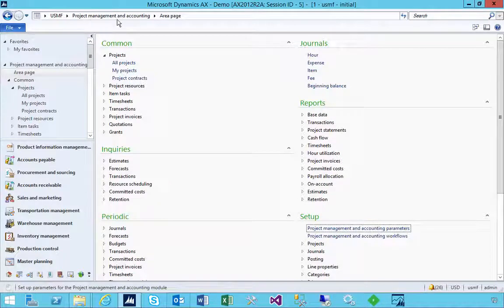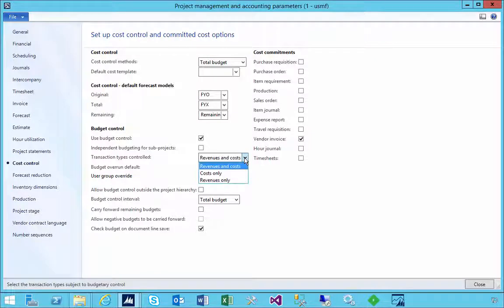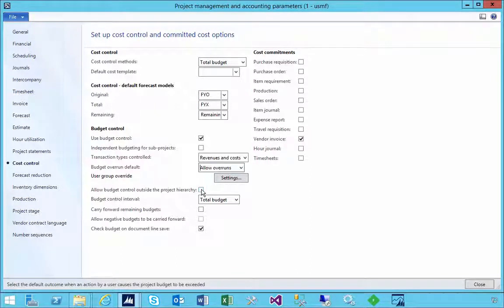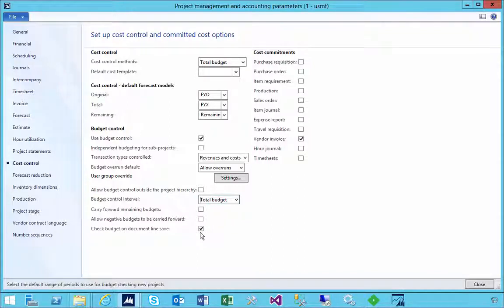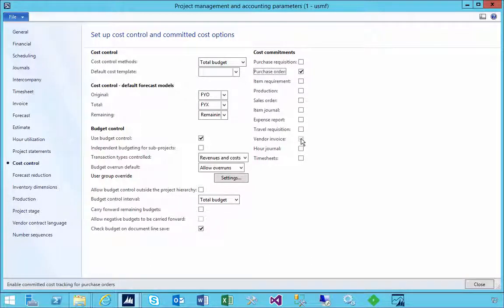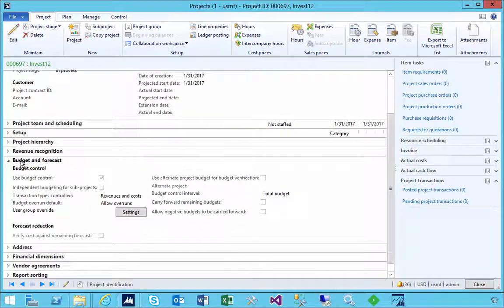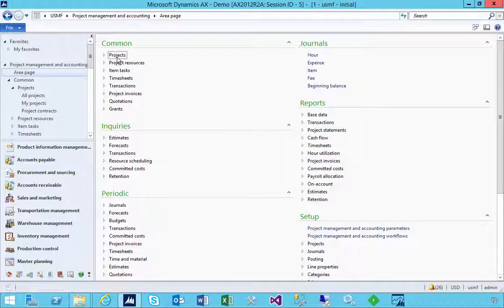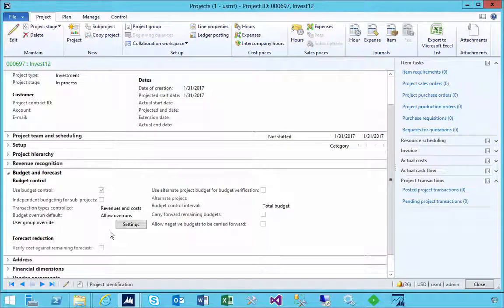Setting Up Budget Control Parameters In Project Accounting D365 | AX 2012 | AX7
If you are working with projects you might want to enable project budget control to control costs on projects. This will allow you to have a warning or stop costs like purchases going through the system. There are a number of parameter options and it’s import to note that the main project accounting parameters are the default at the time the project is created and then you can override the parameters on the project. It’s also important to point out this is a different budget control to the GL based budget control.

Here is a quick overview of some of the parameters.

AX2012 R3 CU11